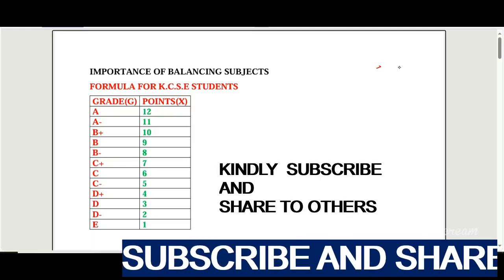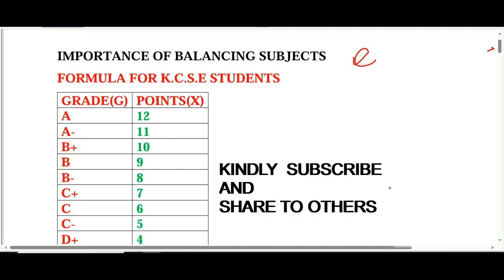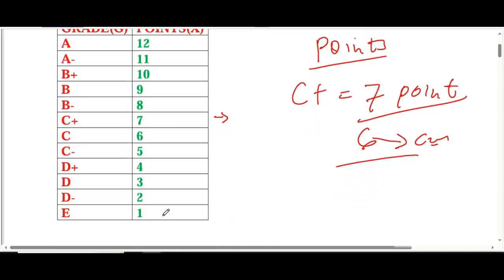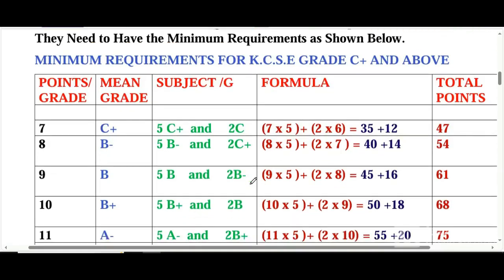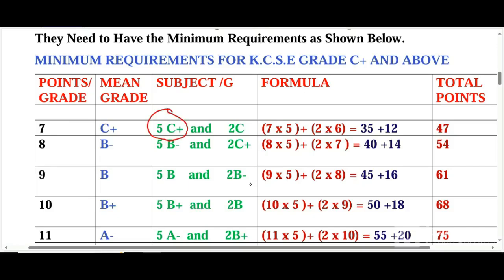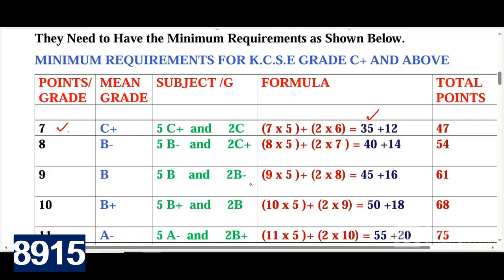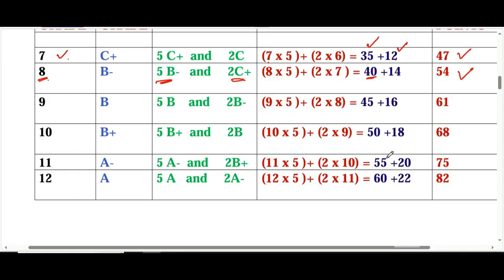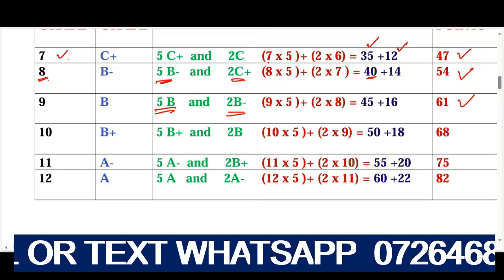DO NOT SKIP IF YOU WANT C+ AND ABOVE IN KCSE 2025.HOW TO SCORE C+ IN KCSE EXAMS